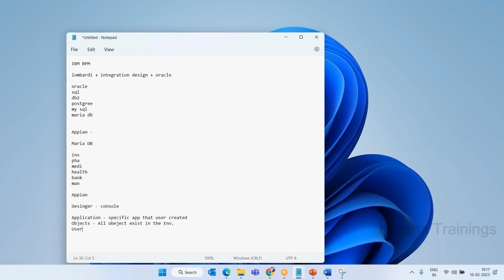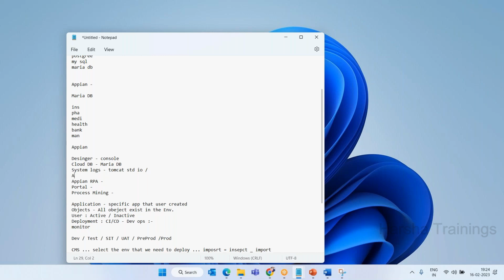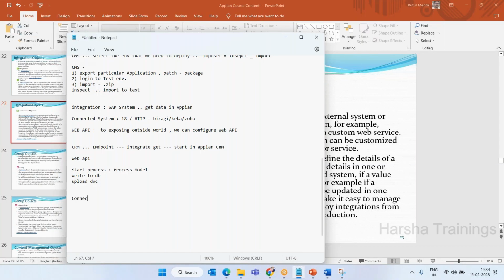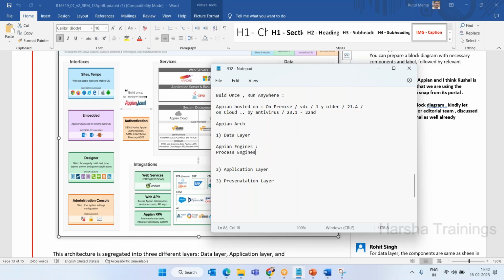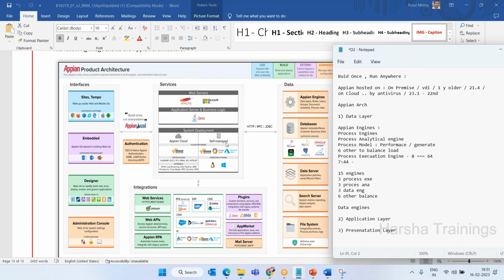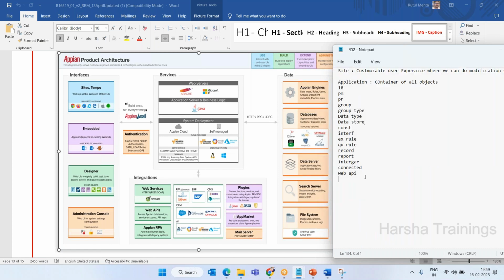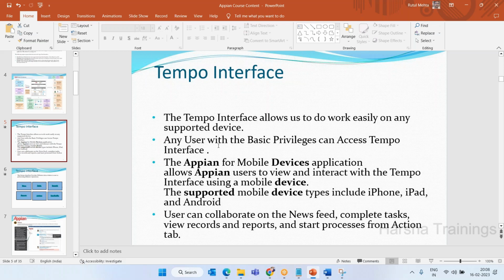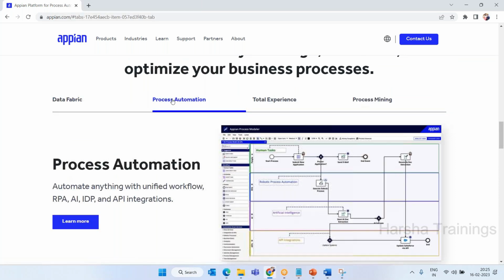Appian Demo 02 | Appian Architecture Overview | Three Layers Detailed Explanation by Piyush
Hello All! In this video, we have discussed about Appian Demo 02 | Appian Architecture Overview | Three Layers Detailed Explanation by Piyush

pega
pega pega
pega developer
pega interview questions and answers
pega knowledgebase
data transform in pega
pega portal
pega bytes
case management in pega
pega tutorial
pega course
pega news
Pega Tutorial
Pega tutorial for Beginner
Pega CSA
Pega CSSA
Pega LSA
Pega Interviews

Regards,
Harsha Trainings,
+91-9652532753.